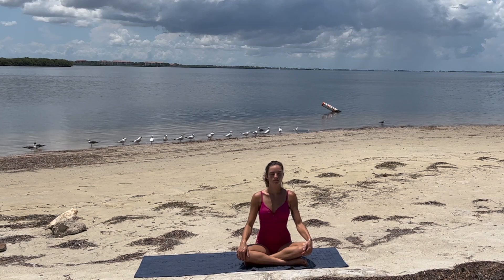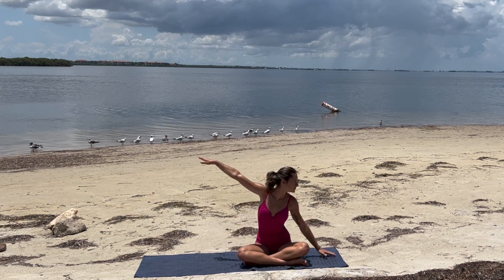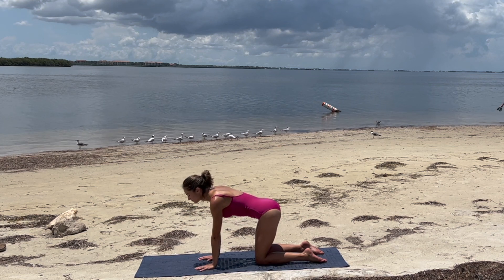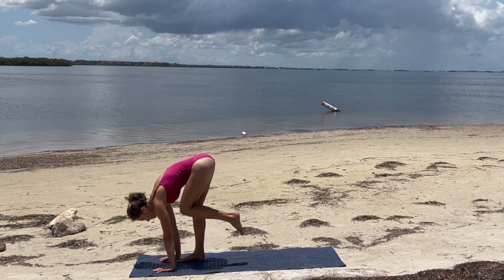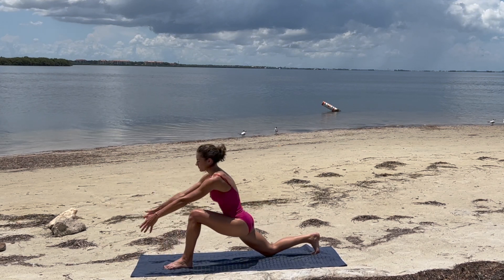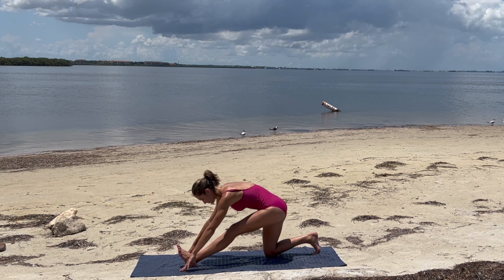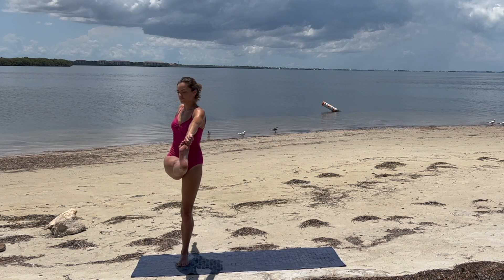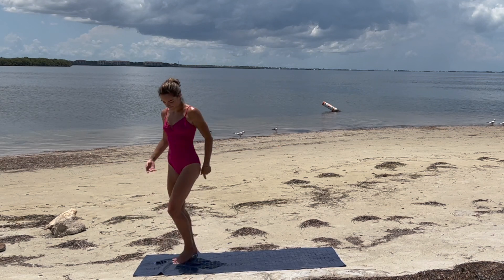BEACH YOGA / Best 15 Minute Stretch Under The Sun / Yoga With Paige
Enjoy this 15 minute yoga flow to help you find more balance in the body and calmness in the mind.
After a gentle warm up we flow through a beginners balance sequence to tap into our strength and promote more positivity! This class is perfect for a gentle morning wake up, or before bed to reset your system after a long day. I hope it finds you well 🤍